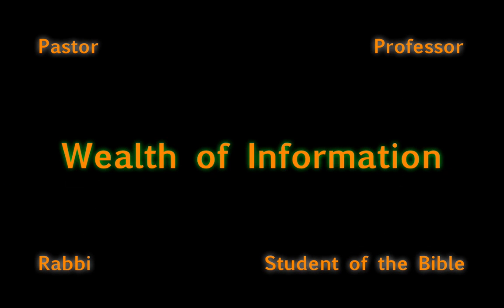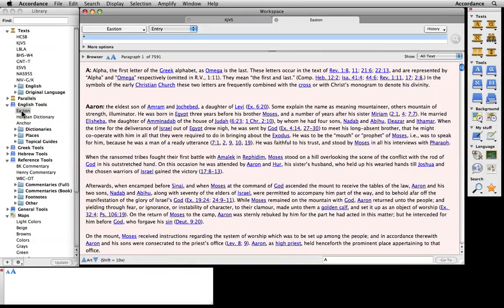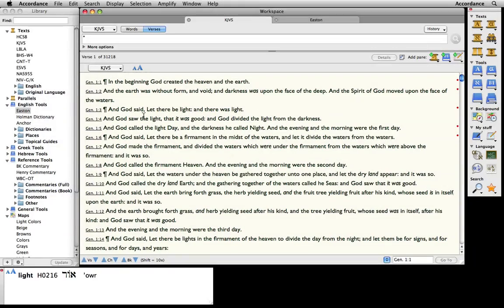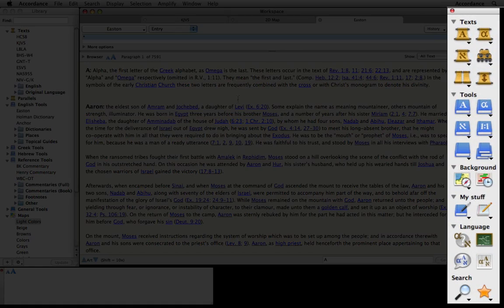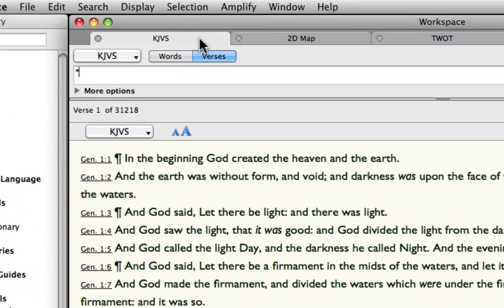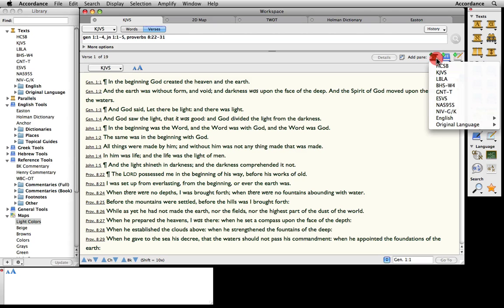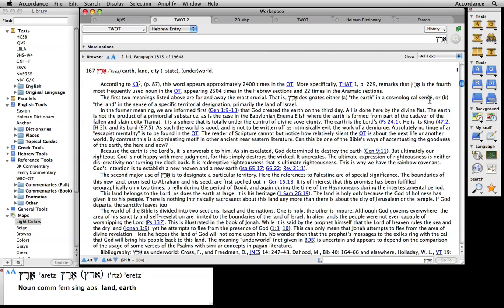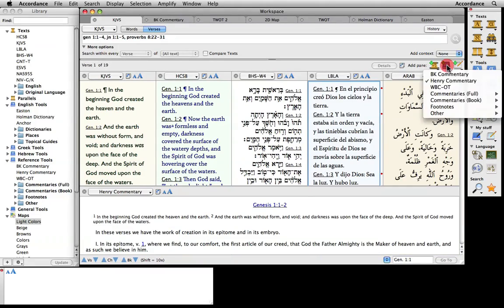English Bible Demo, part 1 of 2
This is part one of the English Bible Demo, from Accordance Bible Software.

This video introduces you to the basics of Accordance Bible Software and its capabilities for English Bible study.  Part one demonstrates the software's interface and basic verse searches.  Featuring the teaching of Dr. J (Timothy Jenney) and the musical accompaniment of Greg Willson this video will give you a clear understanding of how Accordance can make Bible study easier and more enjoyable.